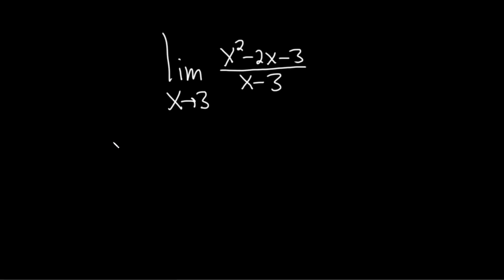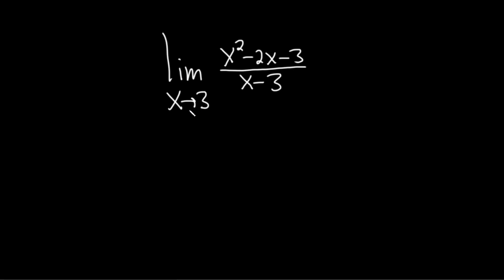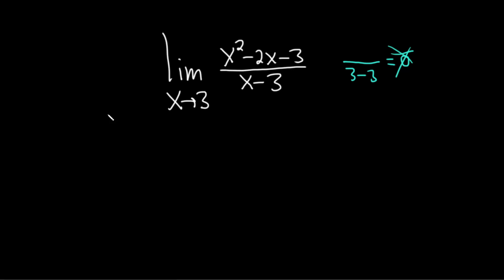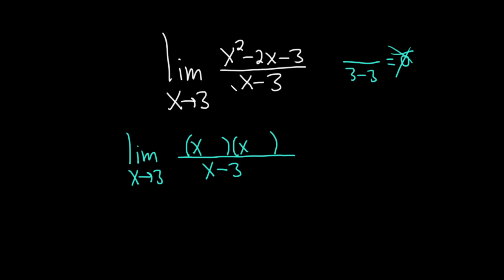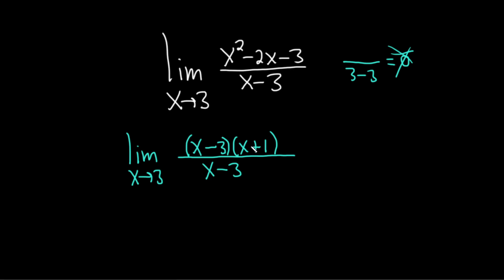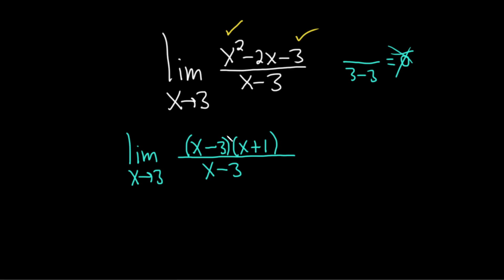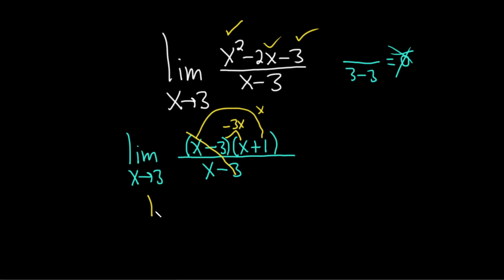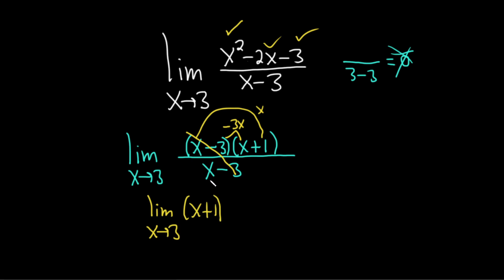Finding a Limit by Factoring a Rational Function: (x^2 -2x - 3)/(x - 3) as x approaches 3